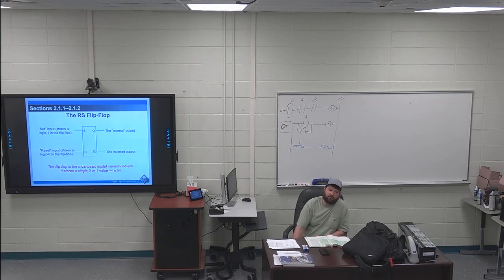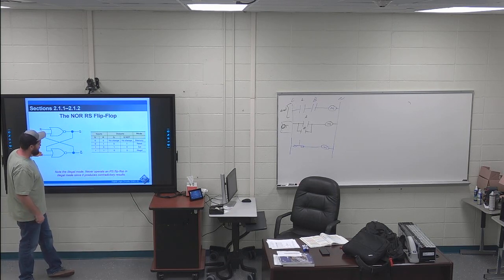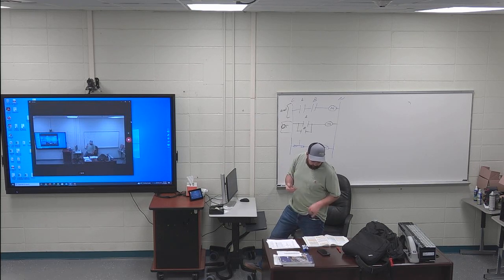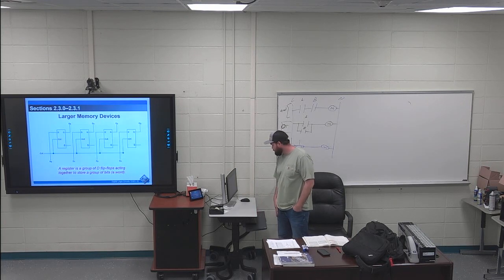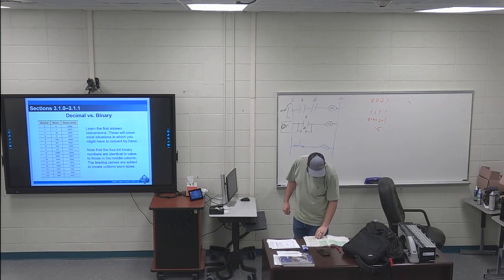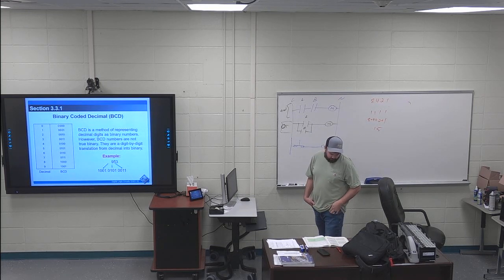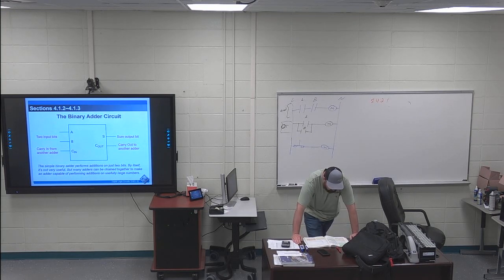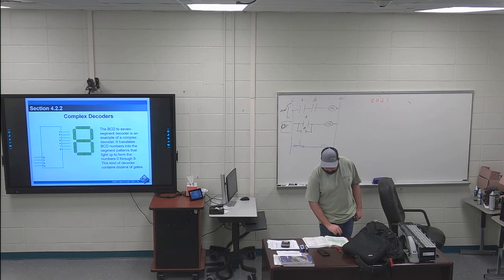Inst 4 Mod 4 Part 2